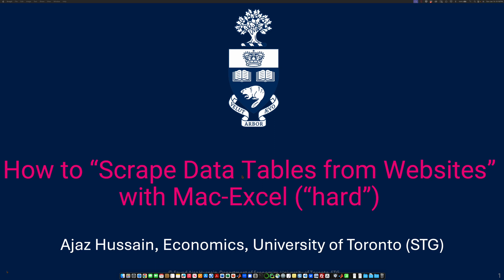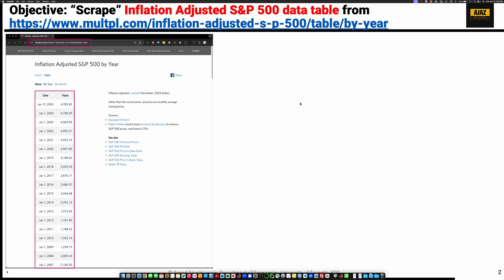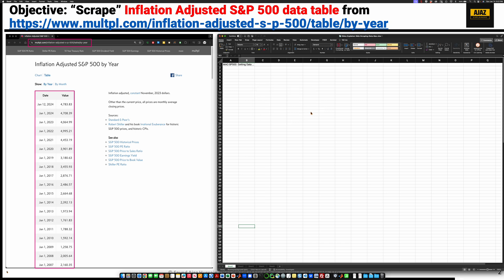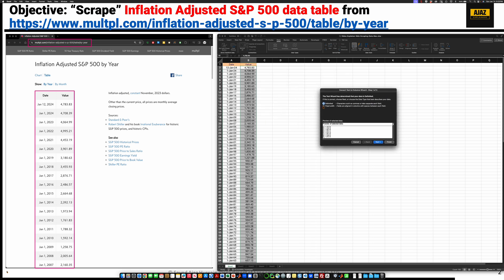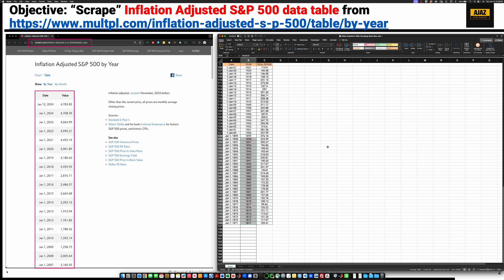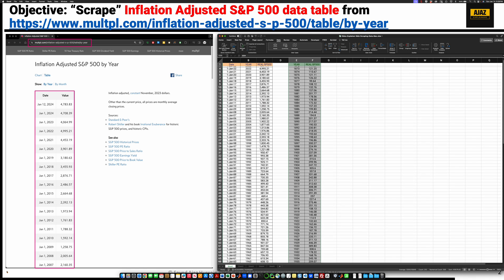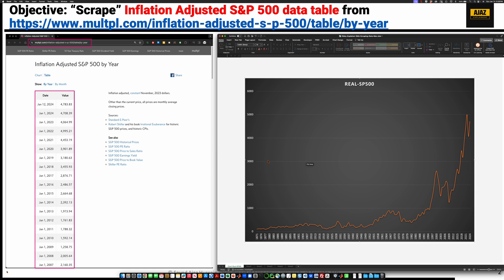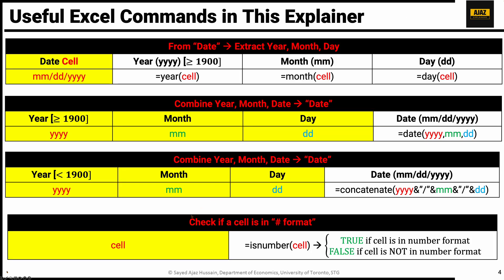Web Scraping Data Tables in Excel-MAC